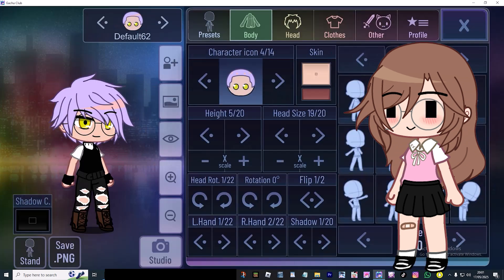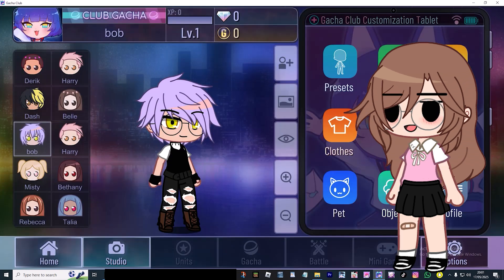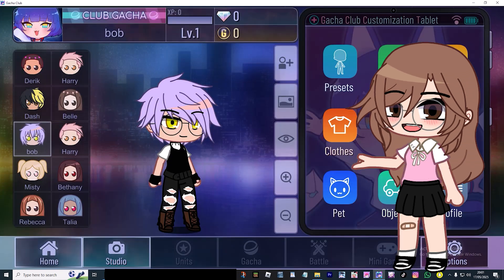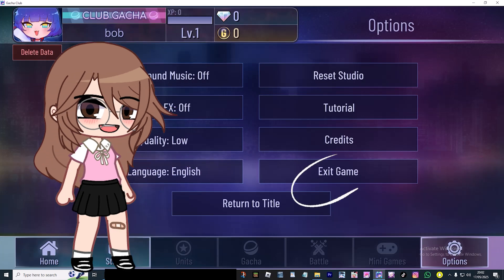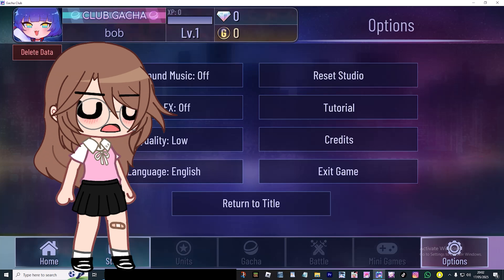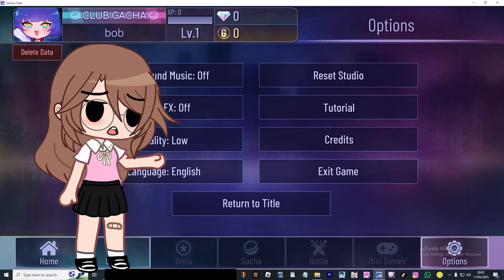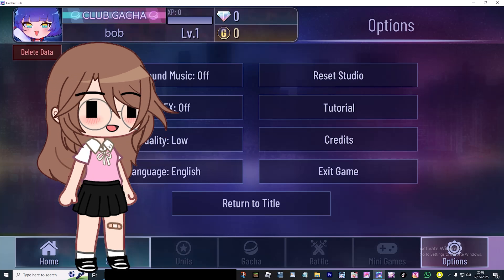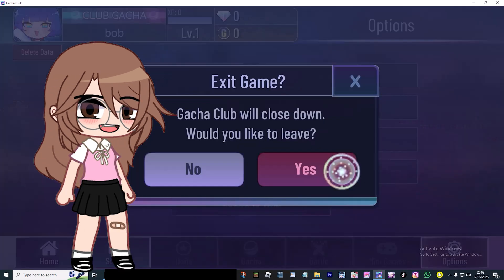How To Save Your OC's / Progress On Gacha Club || PC Tutorial || Save Your Characters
How to save your OC's / progress on Gacha Club. This Tutorial is for computers but can be done the same way on a phone

Music Used
YouTube Library:
Like That - Anno Domini Beats
Twirly Tops - The Green Orbs

00:00 - Intro
00:17 - Examples
00:48 - Making a Test Subject
01:20 - How To Save Your Progress
02:07 - If On A Phone
02:26 - If It Doesn't Save
02:42: - The End